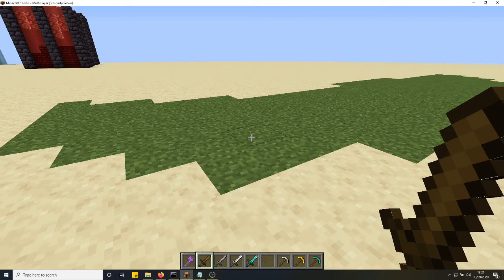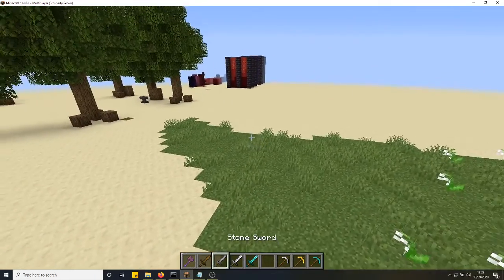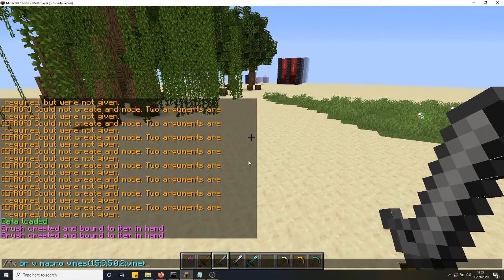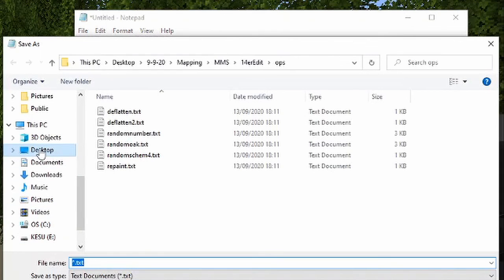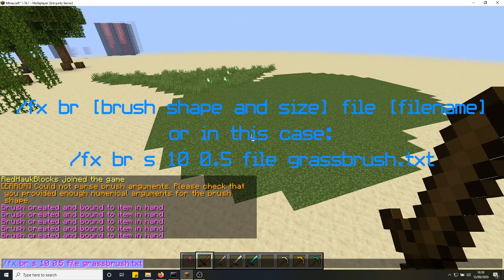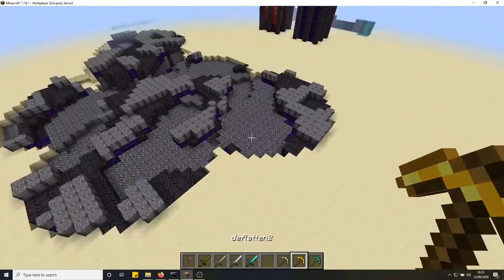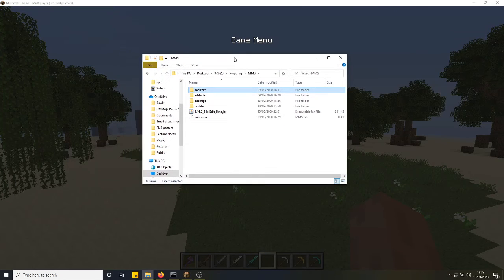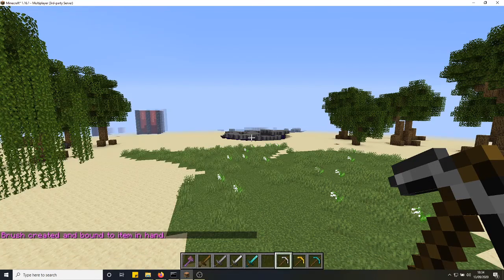Minecraft Mapping Quick Hit: Saving 14erEdit Brushes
A quick video guide on saving 14erEdit operations to files and using them later. Great for complicated brushes that you can't be bothered to remember!